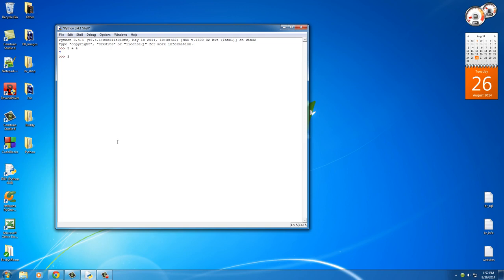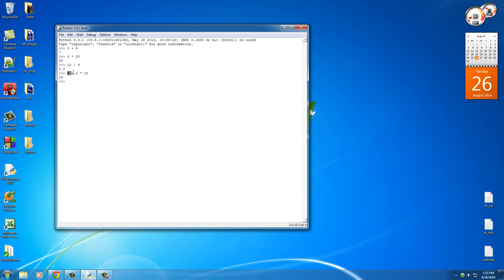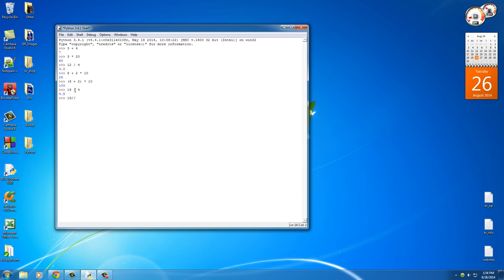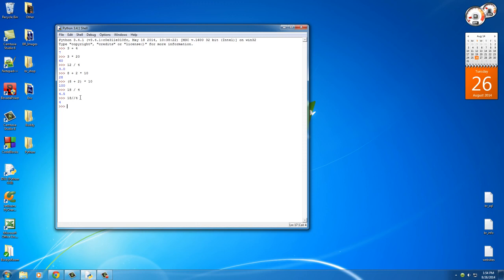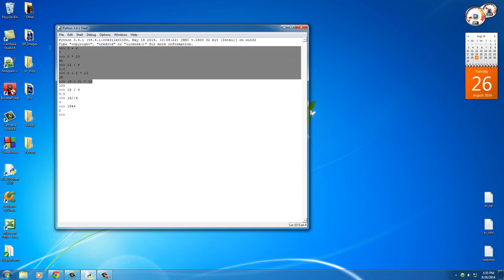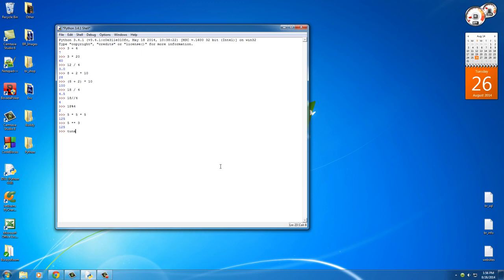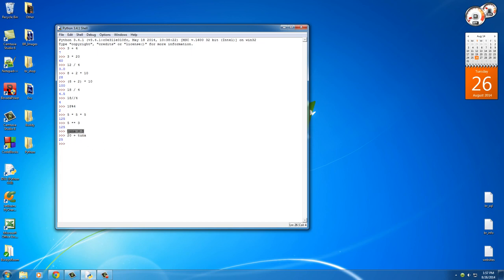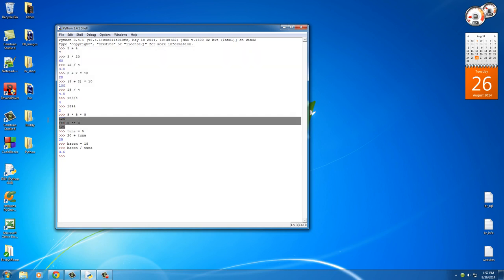Python Programming Tutorial 2 - Numbers